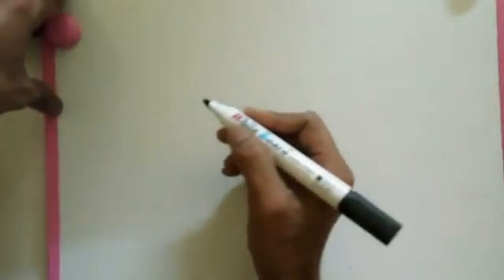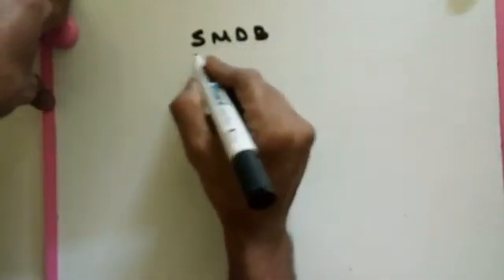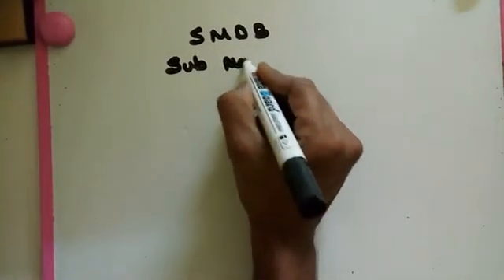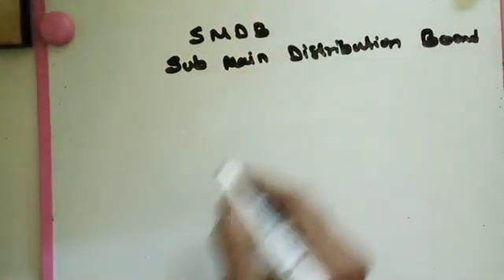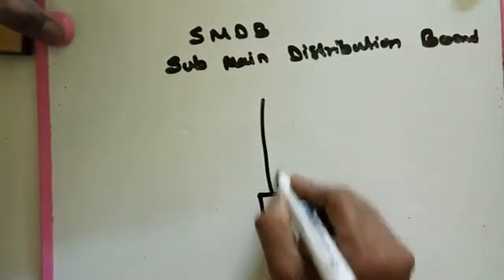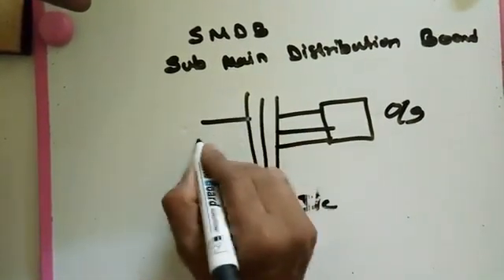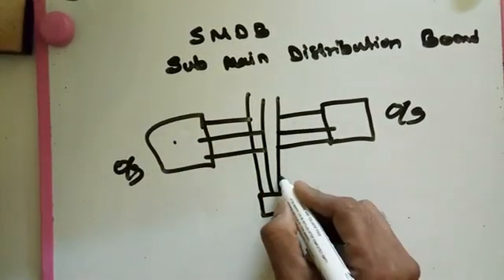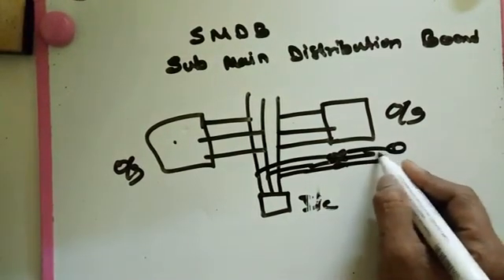How to make sub main distribution board simple way of explaining new 2017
electrical mdp panel
smdb electrical
smb electrical contractors
smb electrical contractors inc
smb electric career
smb electric group
smb electric harwal pte ltd
smb electric harwal
smdb in electrical
smdb means in electrical
smb electric jobs
smb electrical ltd
smb electrical mablethorpe
smb electrical meaning
smb electrical mandurah
smb electric malaysia
smb macquarie electric pty ltd
smb macquarie electrical p/l
smb electrical perth
smb electric pte ltd
smb electric pte ltd career
smb electric pte
smb electrical services
smb electrical services mandurah
smb electrical solutions
smb electric singapore
smb electrical sheffield
smb electric switchgear